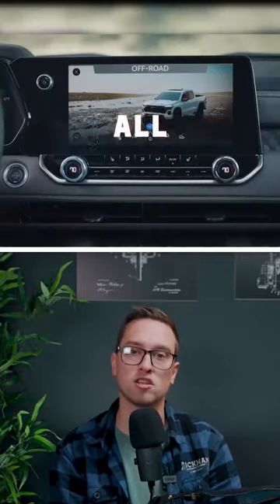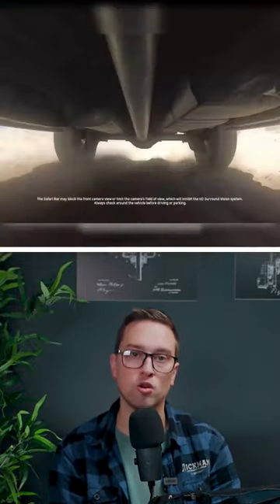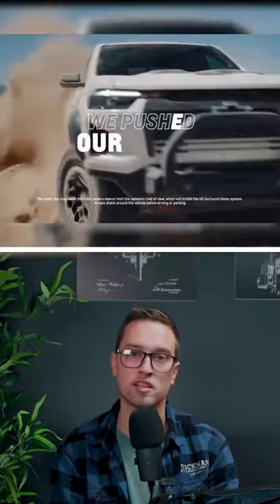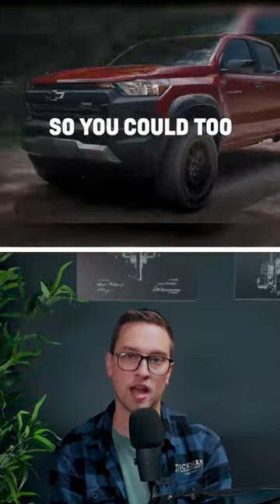2023 Chevrolet Colorado- New Model Wednesday